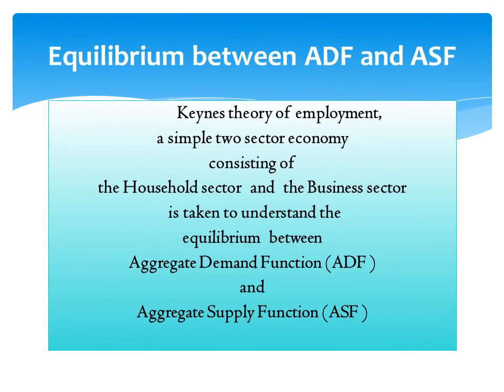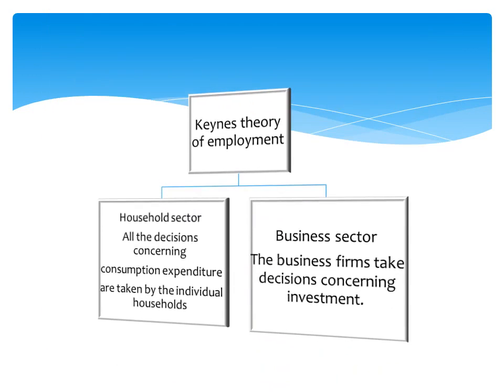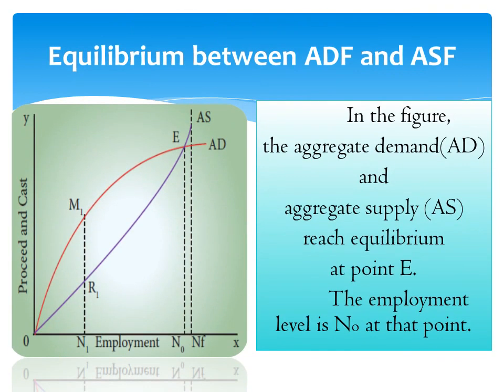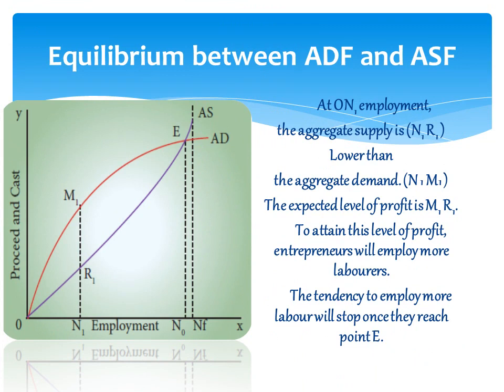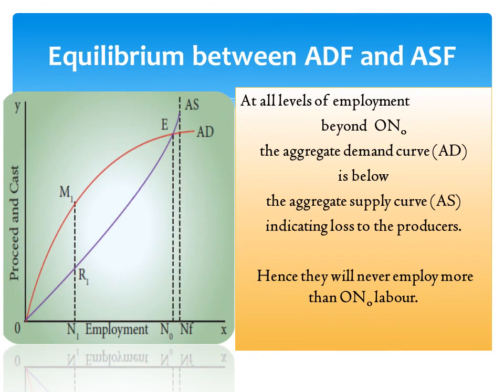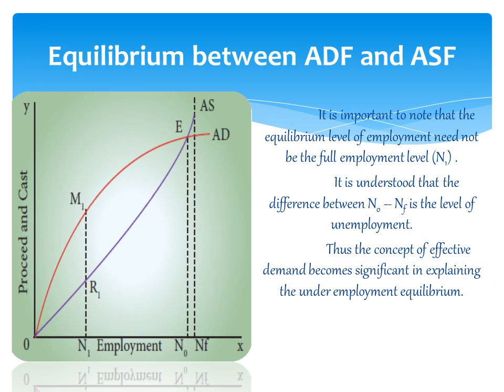Chapter 3: Equlibrium between ADF and ASF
XII Standard Economics